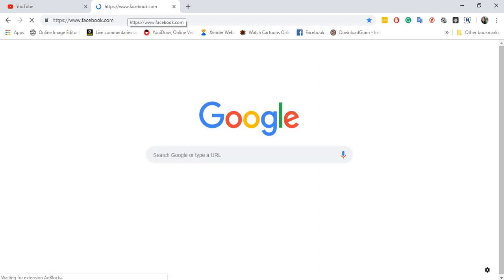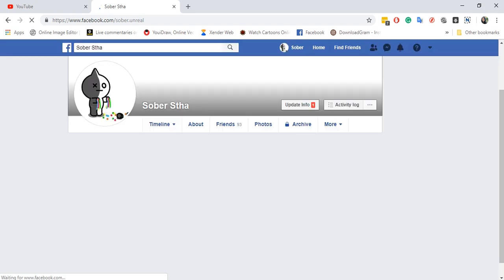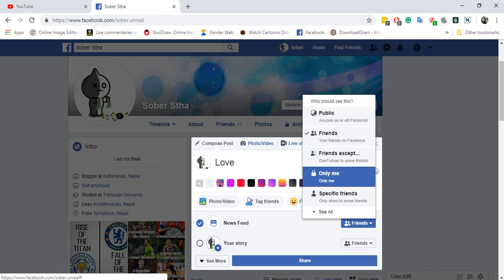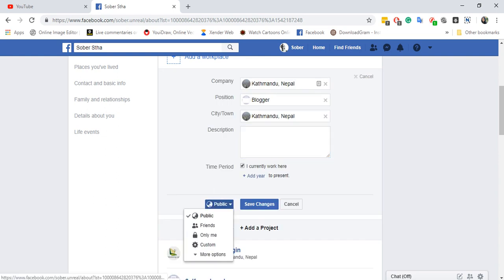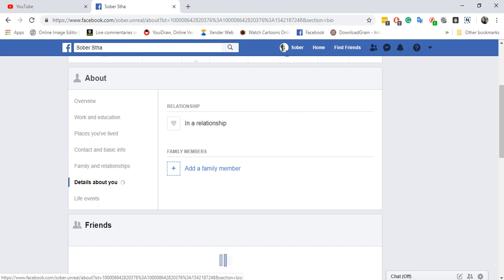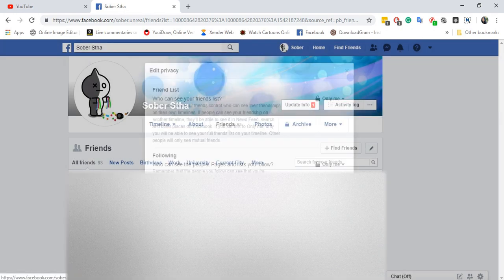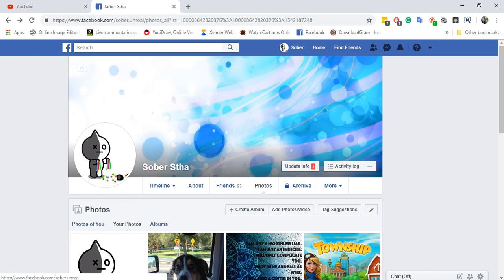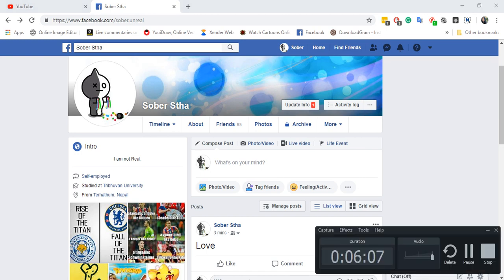How to Make Facebook Profile Totally Private To Non-Friends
Are you worried about your privacy on Facebook? Want to tweak your account privacy settings and make your Facebook profile completely private to non-friends or even friends? Want to stop Facebook users from posting on your timeline and tagging you in their posts and photos? Want to prevent the public from sending you friend requests? Want to hide your Facebook friends list, photos, photo albums and everything you care about?

Learn how to make your Facebook profile completely private in simple steps.